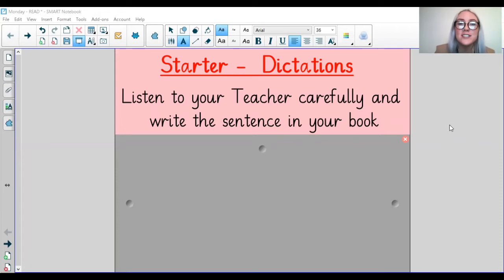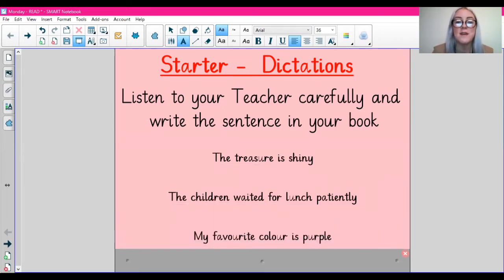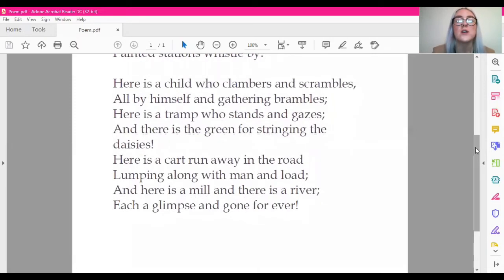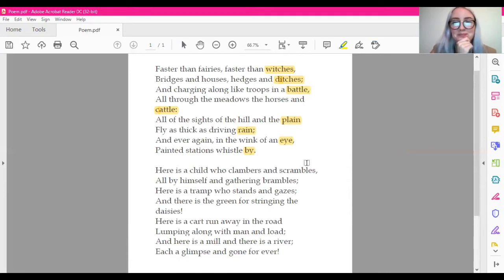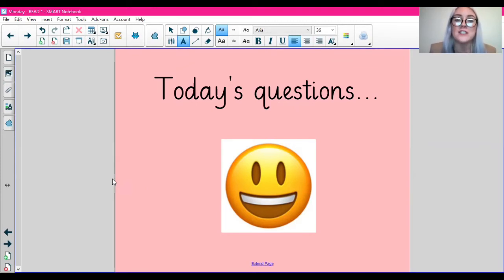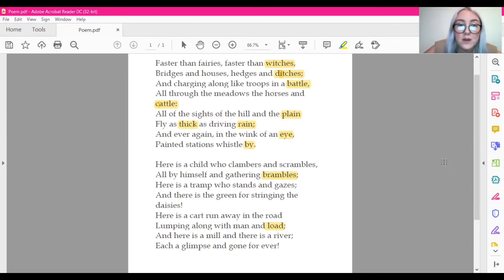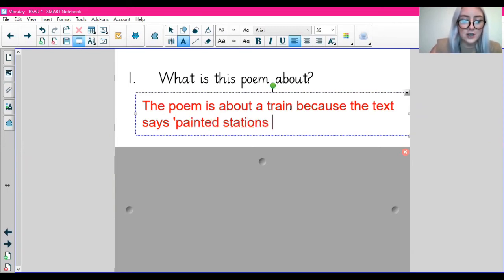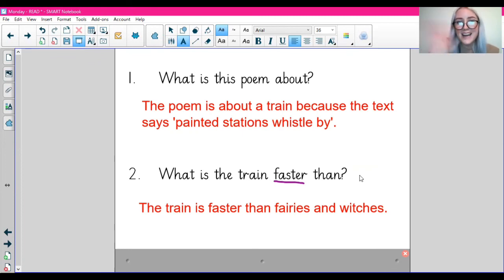Literacy lesson - 22nd February 2021 | Poem READ